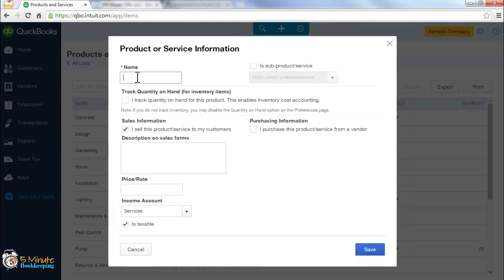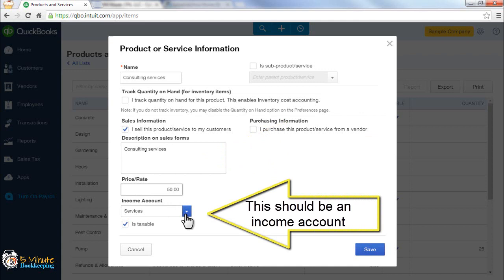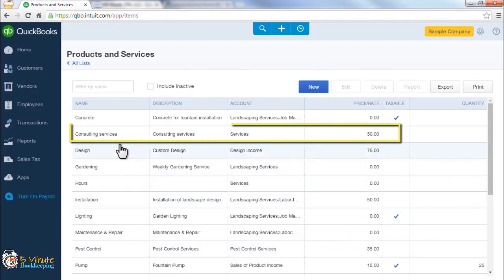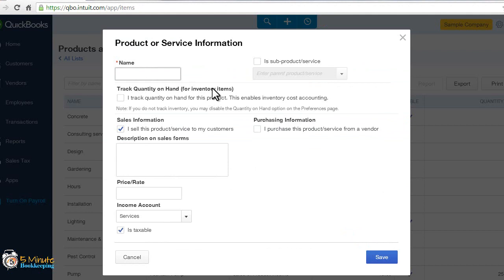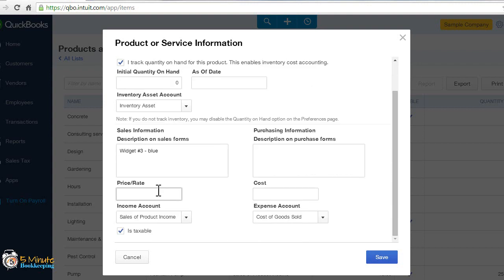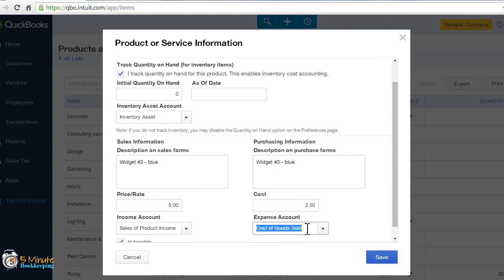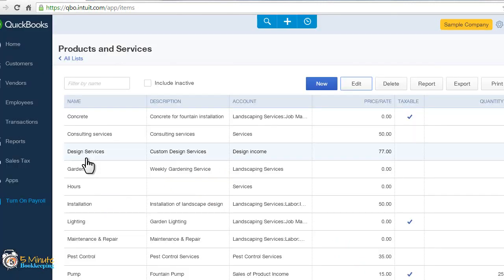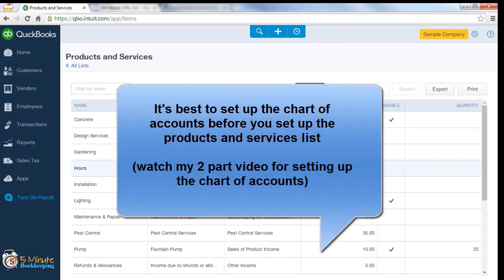How to set up the Products and Services List in QuickBooks Online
In this video, you'll lean how to create a Products and Services list in QuickBooks Online.
Check the links below for more info and helpful resources.

Review your client's books in just 15 minutes - sign up for my QBO Smart Review Checklist

Get notified about all my latest content, webinars, courses, and more

Check out my blog at 5MinuteBookkeeping.com for the best free QuickBooks Online training, tutorials, tips & tricks to help you minimize bookkeeping and maximize profits

Do you need help from a QuickBooks Online expert who understands e-commerce?